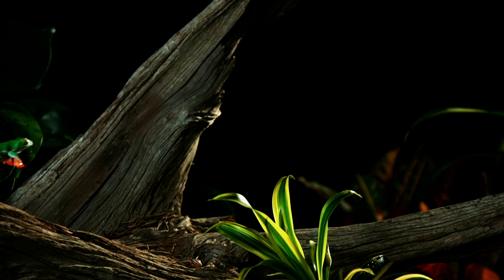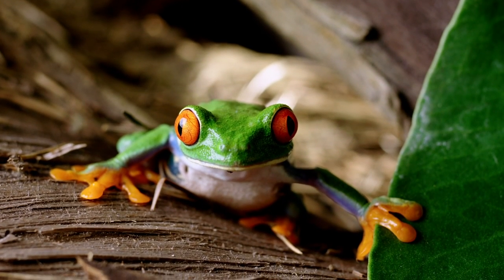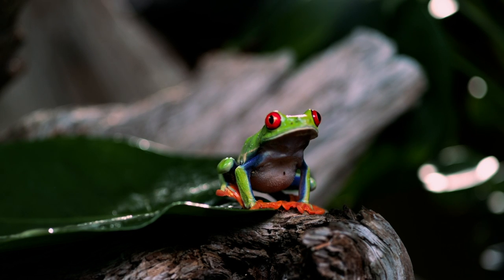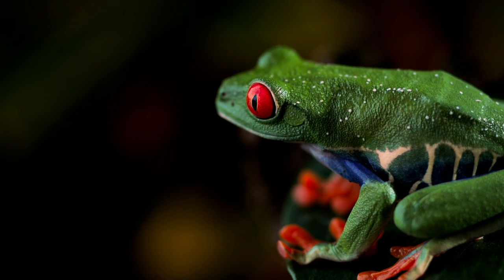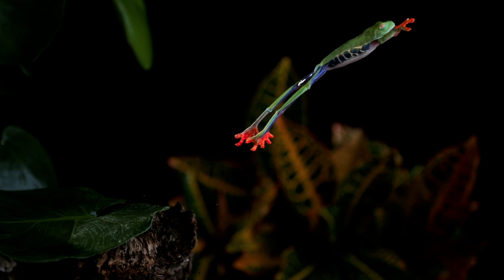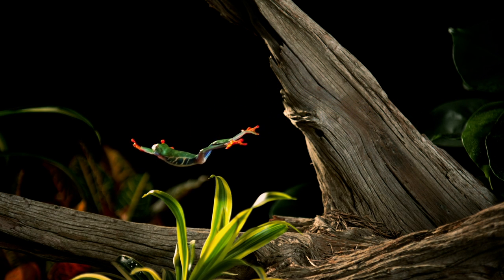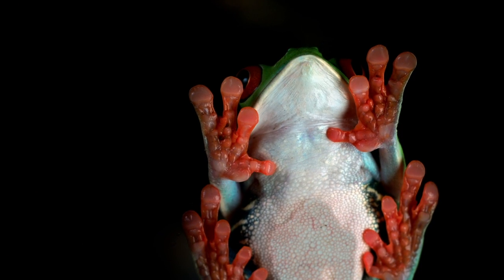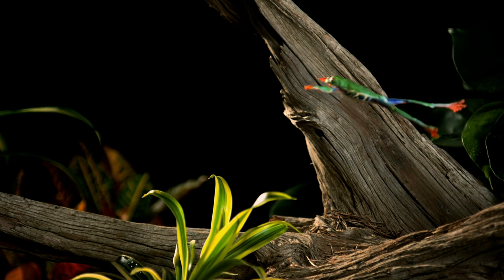Red-Eyed Tree Frog in Slow Motion | Slow Motion Wild Animals | Love Nature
The red-eyed tree frog really gets the jump on traveling. One minute it's there, the next...it's soaring into space. The only way to appreciate its extraordinary agility is in super slow motion.

The tiny amphibian’s body measures just two inches in length, and its legs take up a quarter of its mass and more than half of its length.

It can leap 20 times its body length...that's like a human jumping the length of three school buses – from a standstill. Learn all about the red-eyed tree frog and its amazing hops in our latest wildlife documentary short.

Live outside the United States and want more Love Nature?  to find which cable operator and channel we are on in your country.